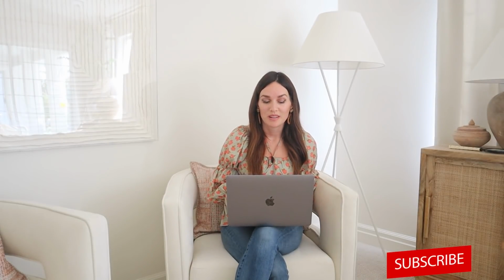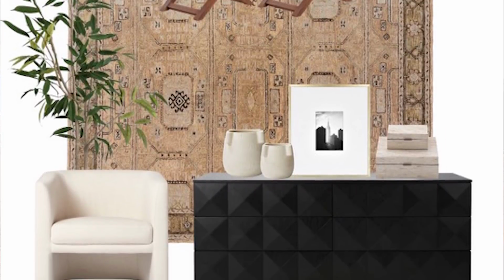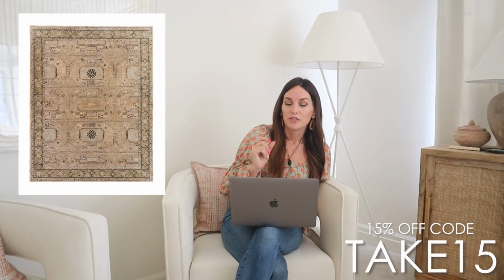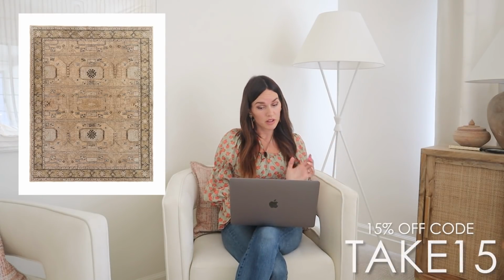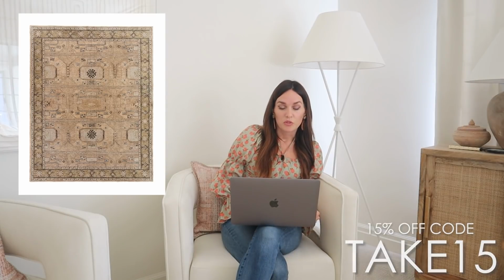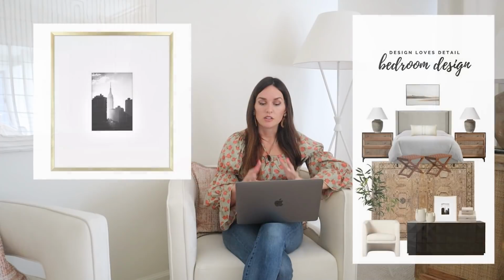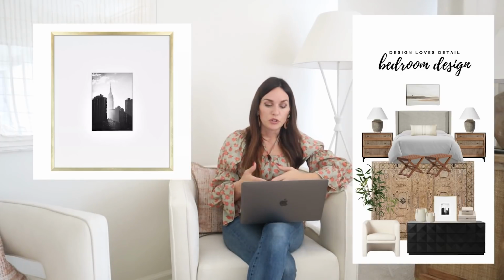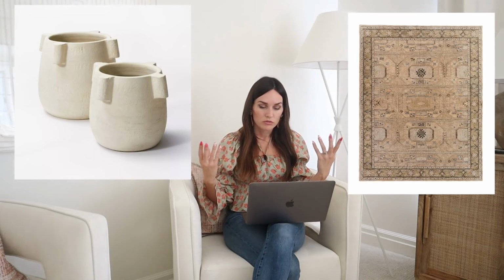FULL BEDROOM MAKEOVER DESIGN...with product list!! Decorate with me!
Hey guys! I have a new bedroom design for you that was inspired by some sales I’ve been seeing lately! All of these pieces are well worth the price so don’t miss out on them, links are posted below! I love the contrast of this design with the warm neutrals and darker layers. I hope you enjoy and have a wonderful holiday weekend!

Side Table
Wall Art
Mother of Pearl Boxes
Other Dresser Option
Woven Ottoman
Square Pillow
Lumbar Pillow
Accent Chair
Faux Ficus Tree
Brass Frame
Large Planter
TJ Maxx Coverlet

Chapters:
0:00 Intro
1:04 Rug
2:17 Side Table
3:47 Bed
5:25 Wall Art
6:04 Lamp
7:02 Woven Ottoman
7:35 Mother of Pearl Boxes
8:23 Lumbar Pillow
8:32 Accent Chair
8:55 Faux Ficus Tree
9:23 Dresser
10:11 Brass Frame
10:53 Large Planter